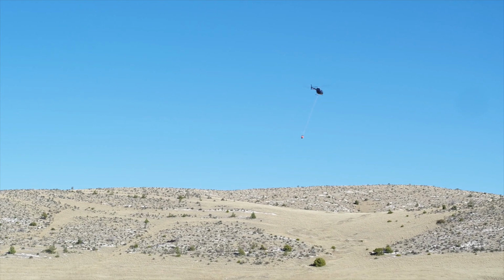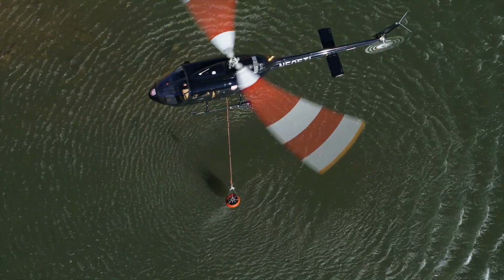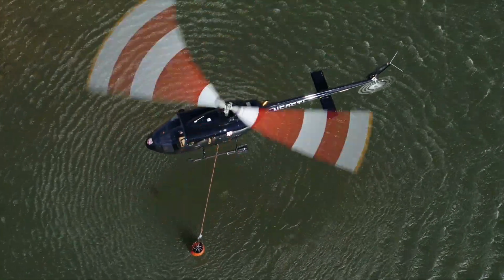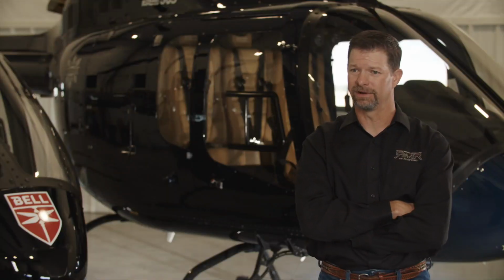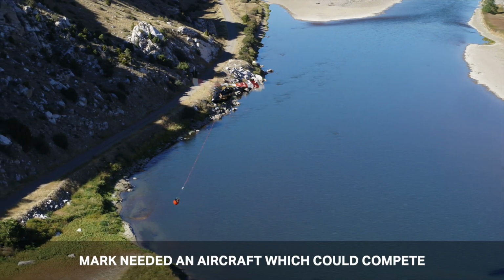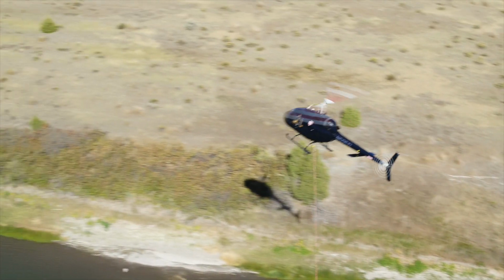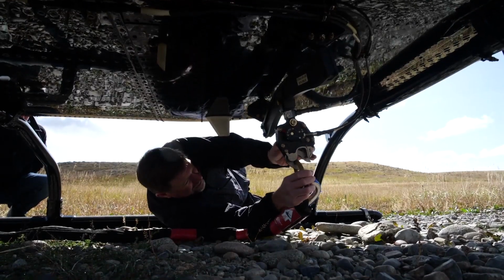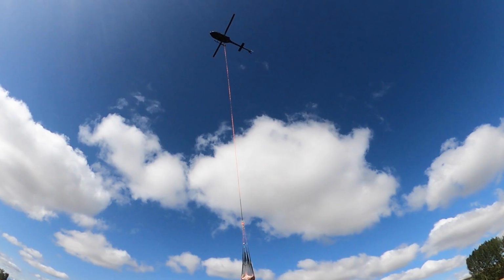Bell 505 Utility Case Study Rocky Mountain Rotors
Check out our discussion with Mark Taylor, Co-Owner Rocky Mountain Rotors, as he discusses how the diverse capabilities of the Bell 505 is answering the challenges of his cargo operations.